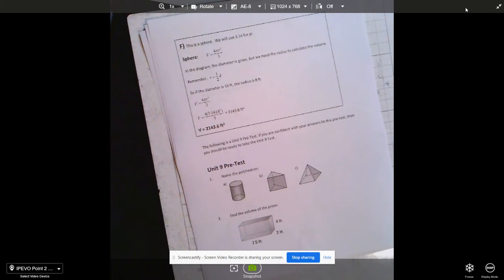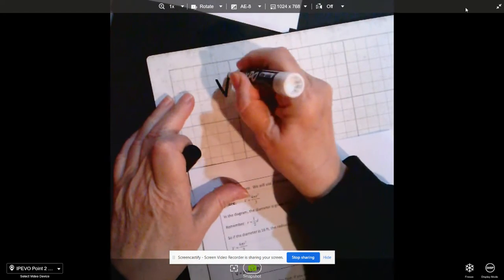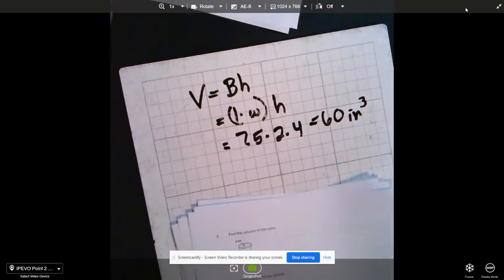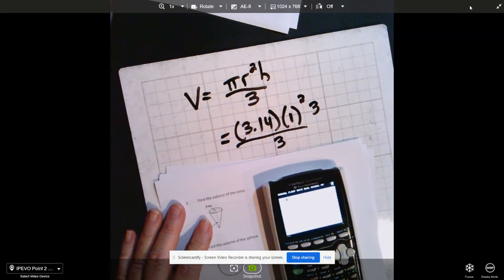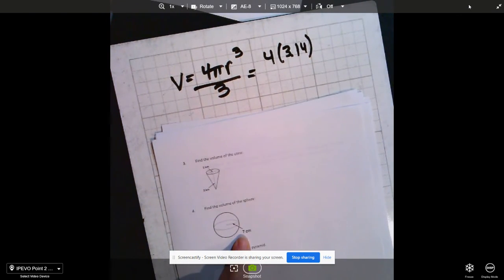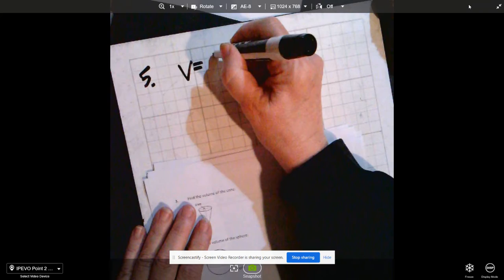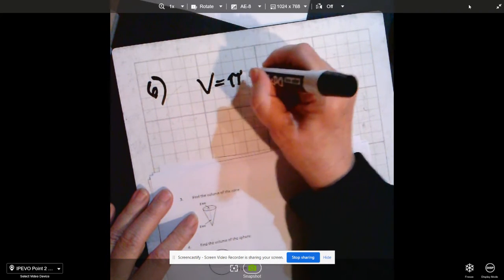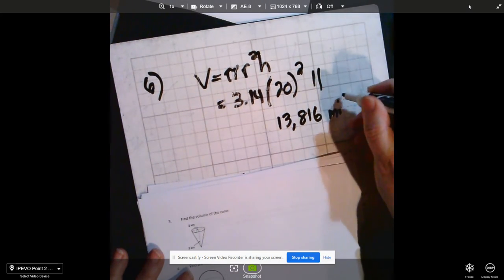Unit 9 Pre-Test